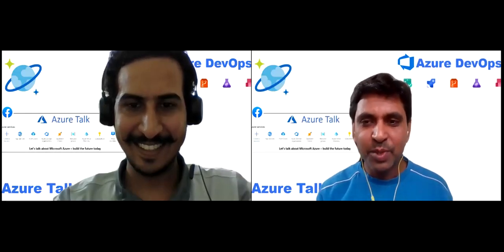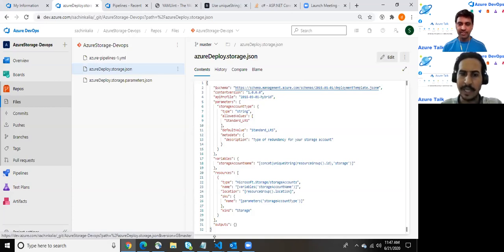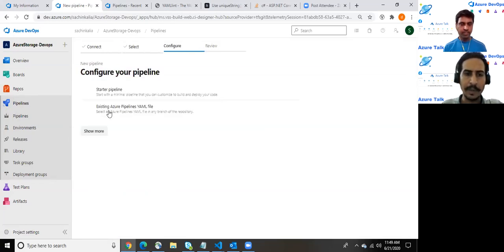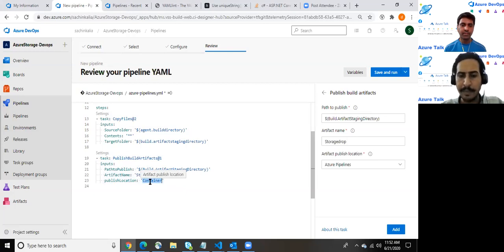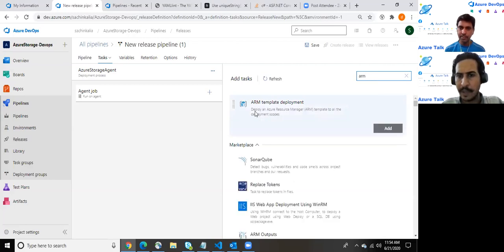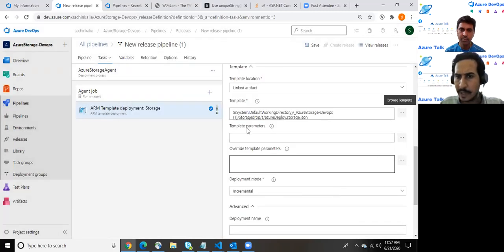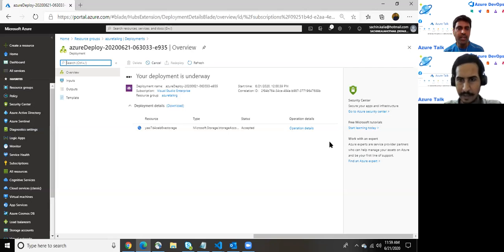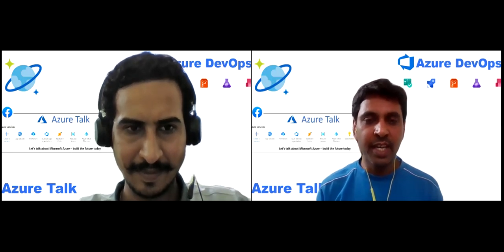Step-by-Step Deploy ARM Templates Using Azure DevOps with CI-CD Pipeline